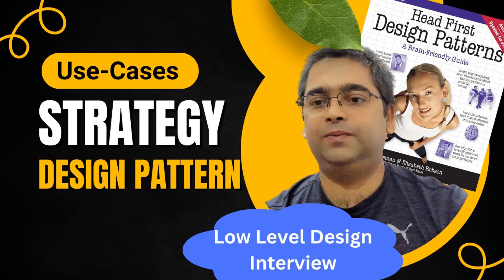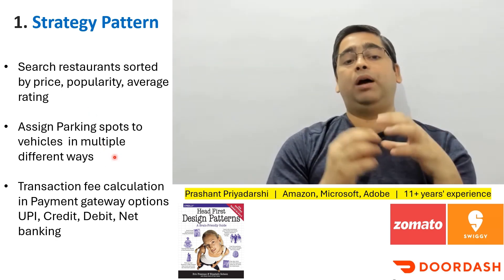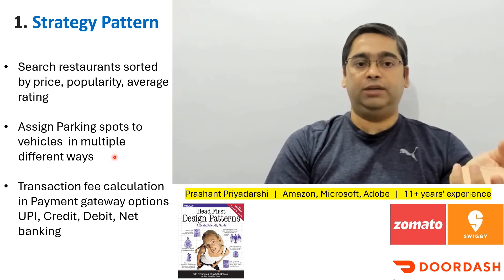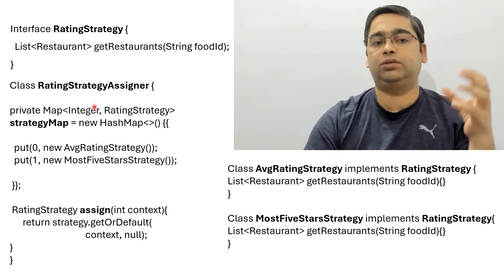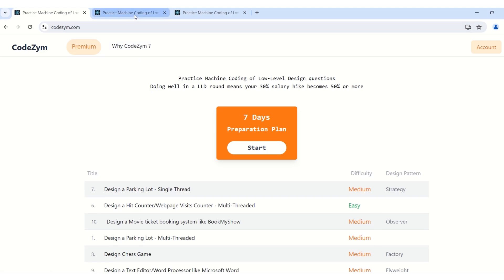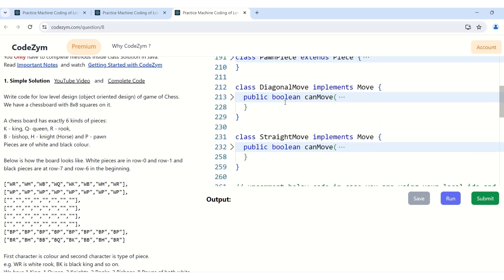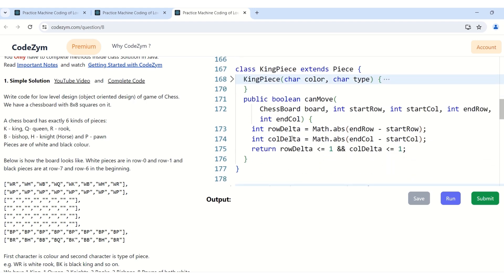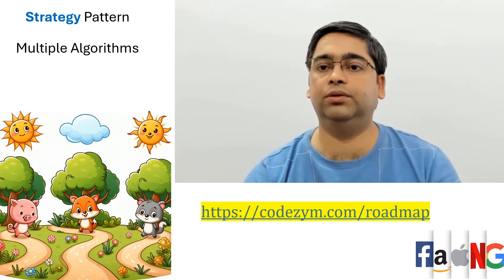Using Strategy Design Pattern to Solve Low Level Design Interview Questions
This video talks about strategy design pattern and how we can use it to solve different use cases in low level design interview questions.
If you are preparing for Low Level Design Interviews then try CodeZym’s 7-day preparation roadmap for LLD interviews.

It has top questions from LLD interviews for machine coding practice.  YouTube video tutorials explain the core features of each system and how to solve them using common design patterns like strategy, observer, factory etc.

It will help you prepare efficiently for interviews.

use to practice machine coding of top low level design interview questions using design patterns.